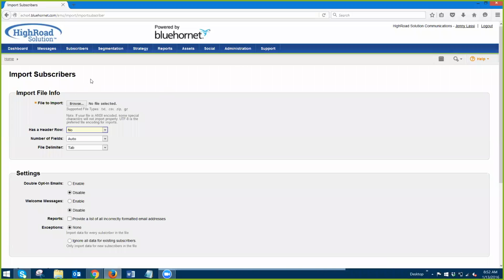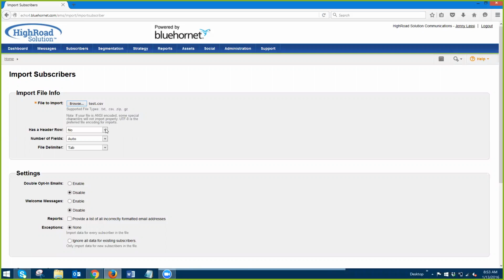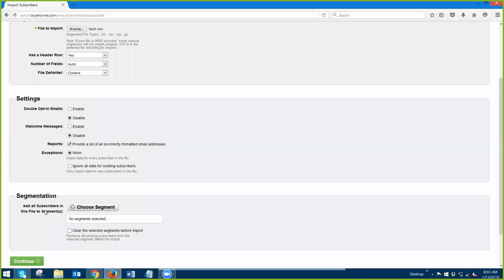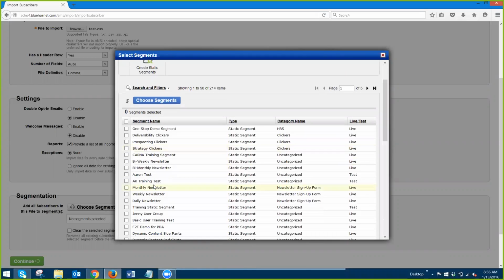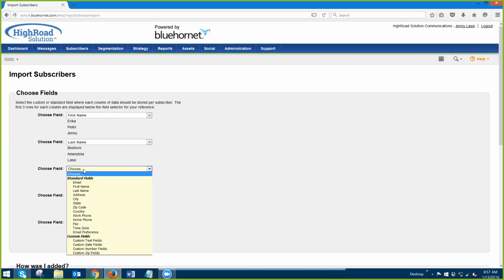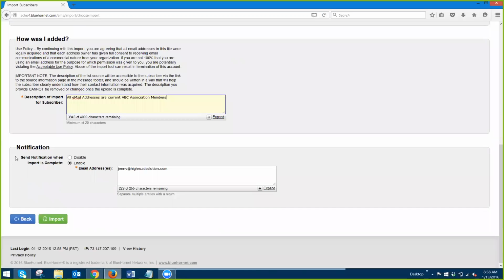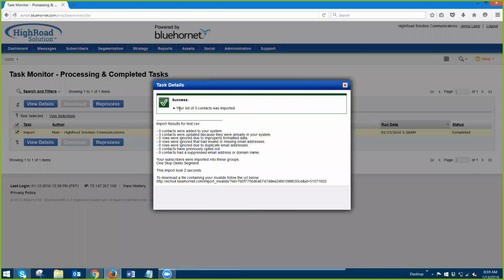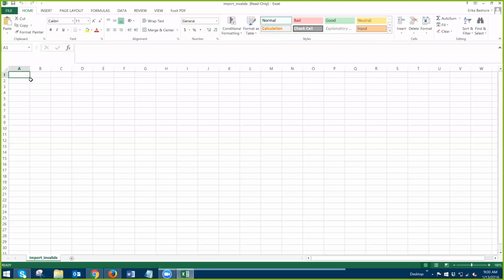One Stop Demo Series List Import Process in BlueHornet